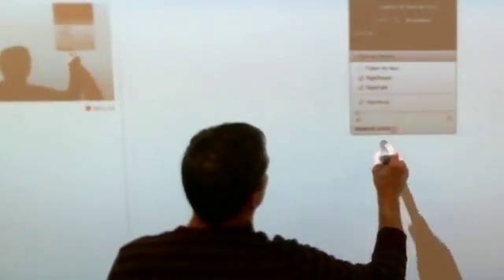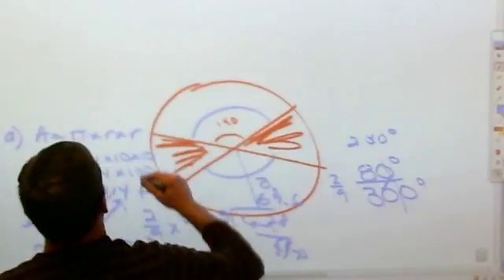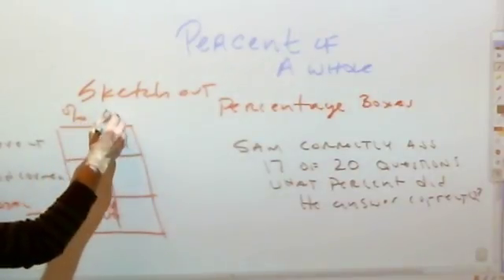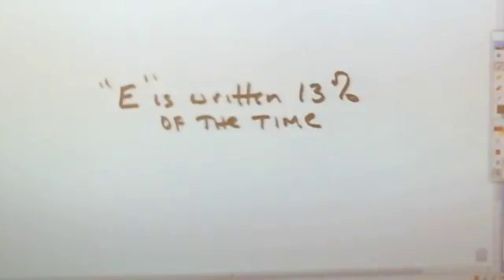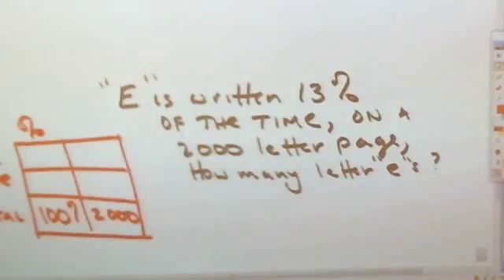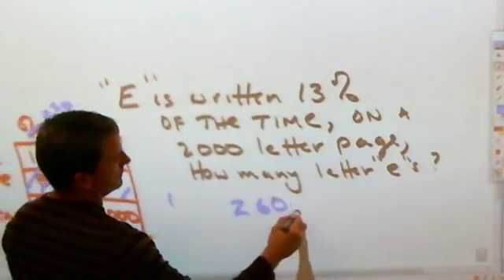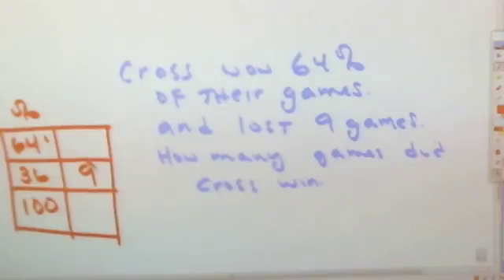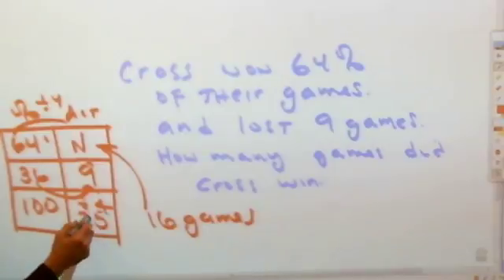7 Percent of whole 48